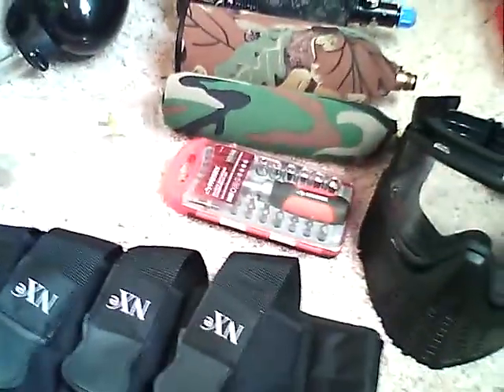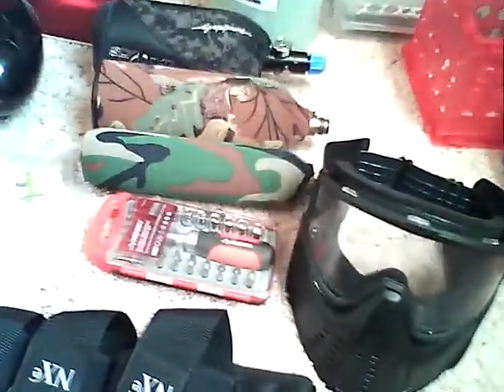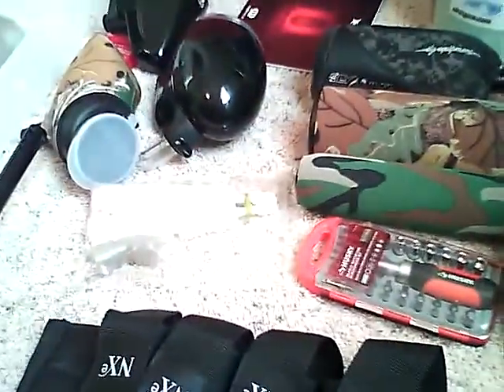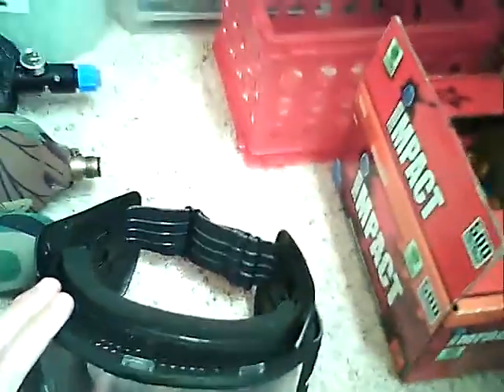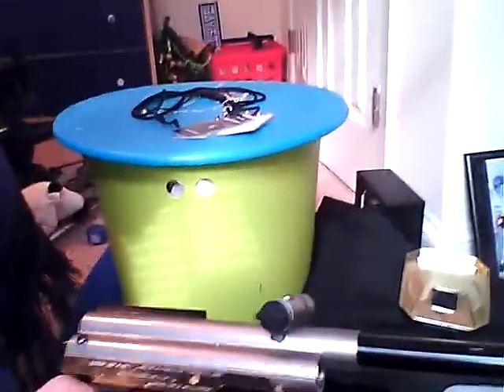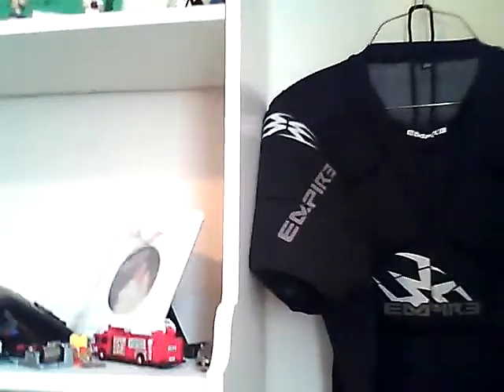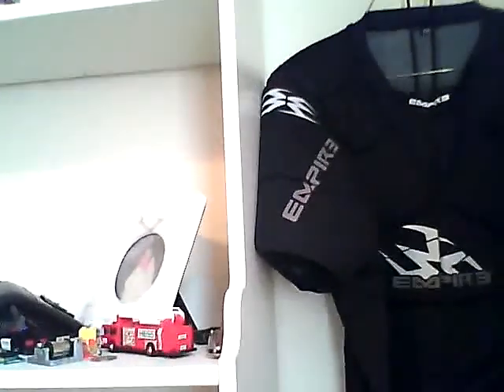Paintball Gear So Far